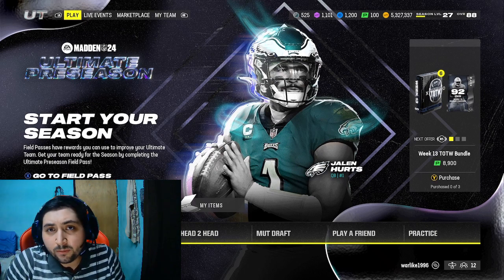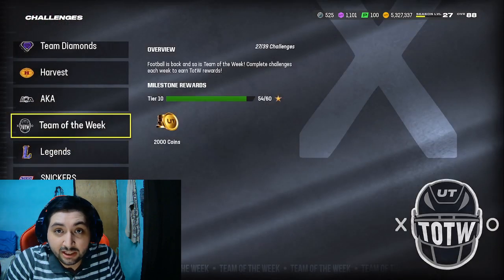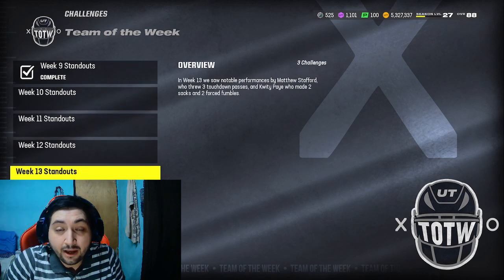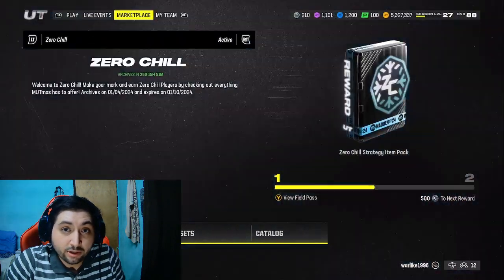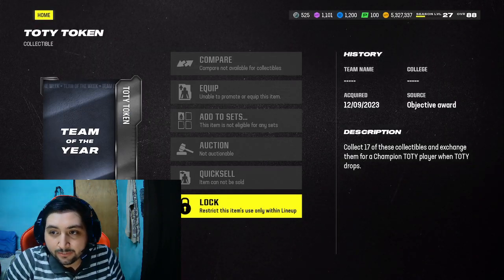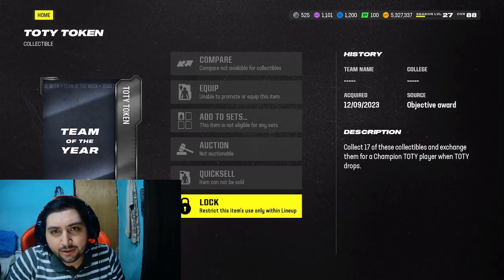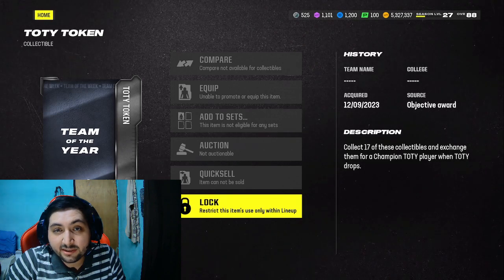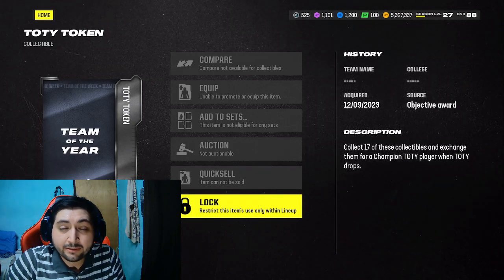How To Prepare for Team of the Year in Madden 24 Ultimate Team